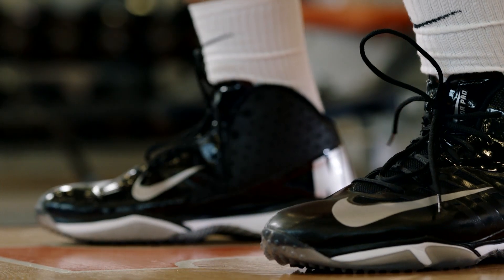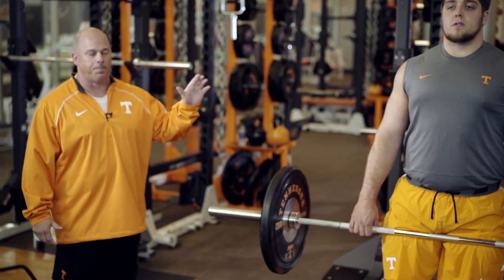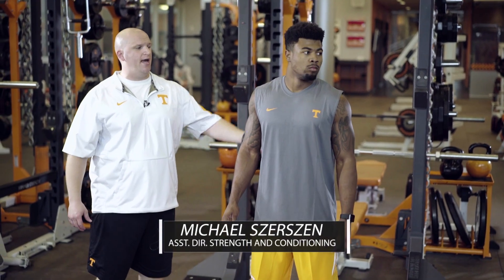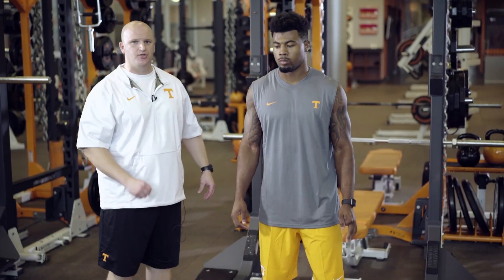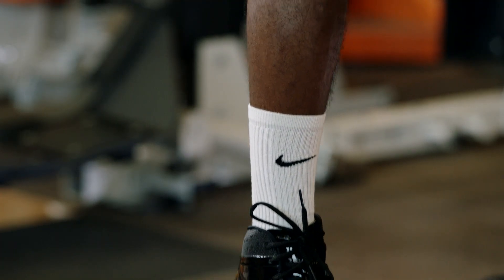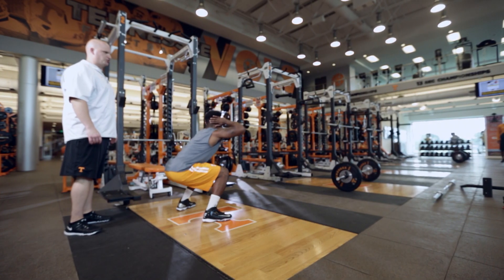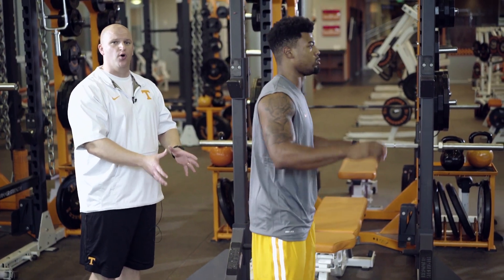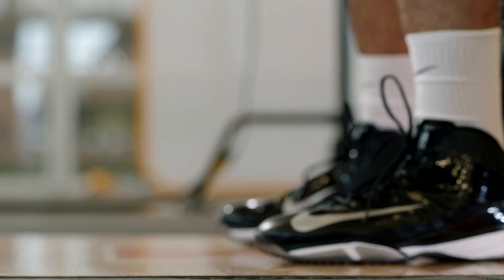2015 Butch Jones Show: Exact Science Explosion